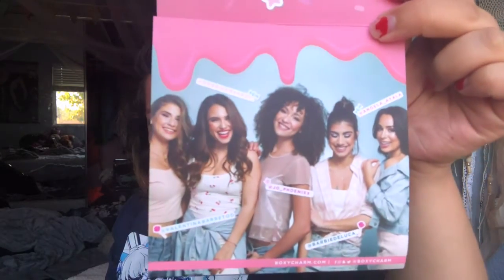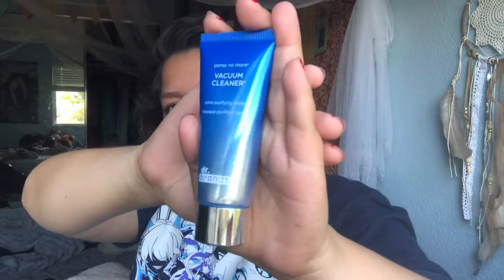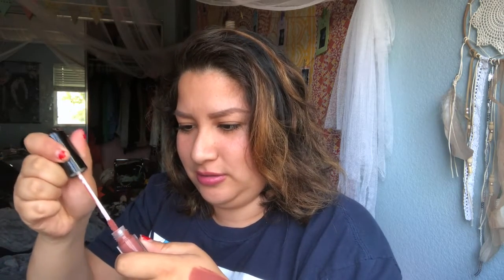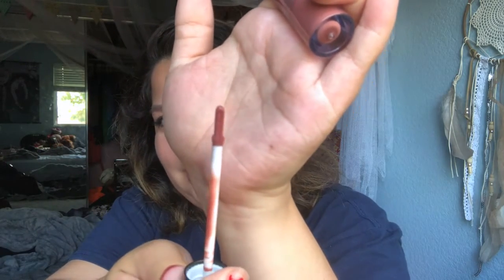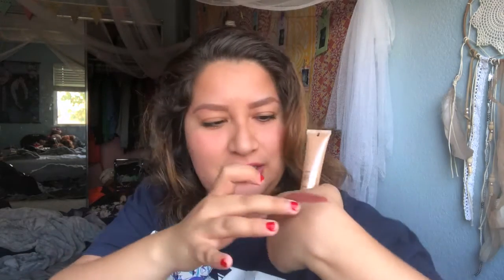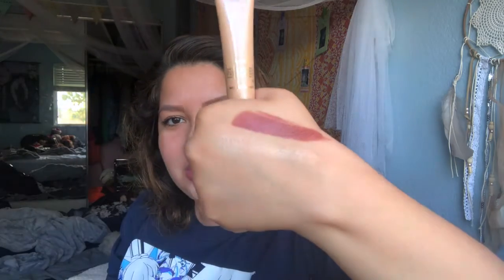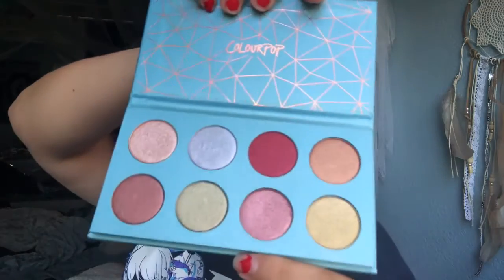Boxycharm Unboxing April 2018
Hey everyone! This is my Boxycharm unboxing for the month of April! ❤️
SOCIAL MEDIAS
SONG: Sophomore Makeout - Silent Partner